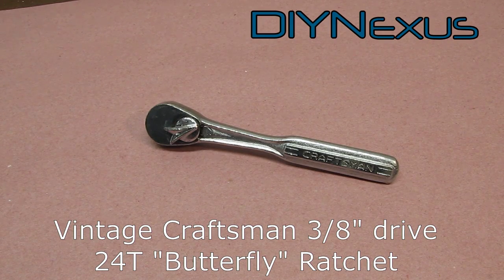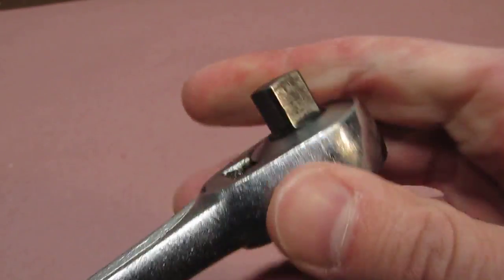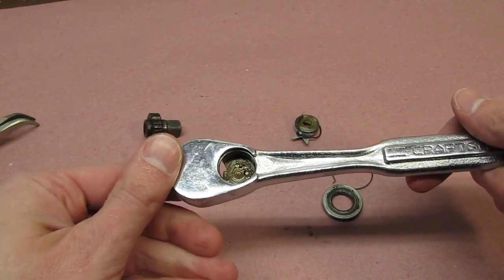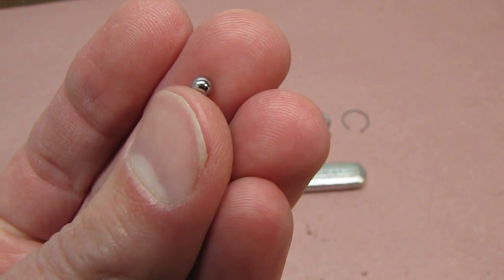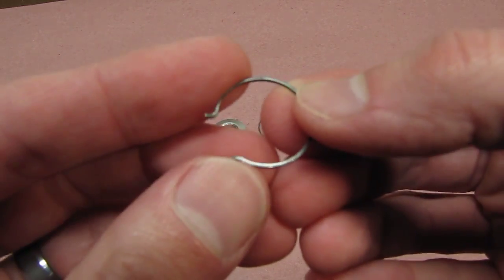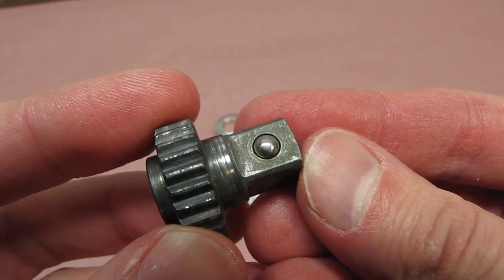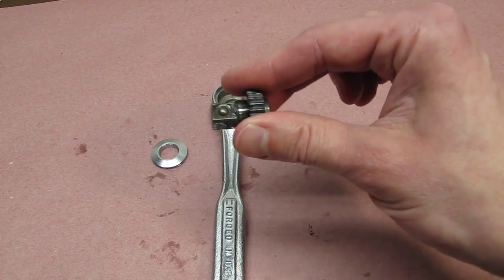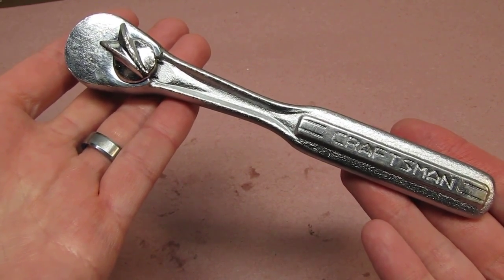Vintage Craftsman 3/8" Drive 24T 'Butterfly" or "Flying V" Ratchet Rebuild and Cleaning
This is a DIY of the disassembly, cleaning, inspection, lube and reassembly of a 3/8" drive Vintage Craftsman 24 tooth 'Butterfly' ratchet.

Here is a list of the items used:

Angle tip needle nose pliers (These are small precision pliers from Tekton, similar to my Craftsman set)
Ratchet reassembly tool (SPP744) NO LONGER AVAILABLE FROM SNAP-ON (July 2019)
Super Lube synthetic grease
SeaFoam Deep Creep lube/cleaner
CRC Brakleen (for cleaning disassembled parts)
2.5L Digital Ultrasonic Cleaner (Similar to Harbor Freight, better basket though!)
Hammer

GET SOCIAL
We post stuff to both our blog and Facebook that doesn't make it to YouTube, so be sure to follow us there!